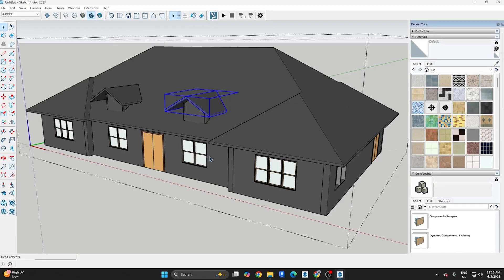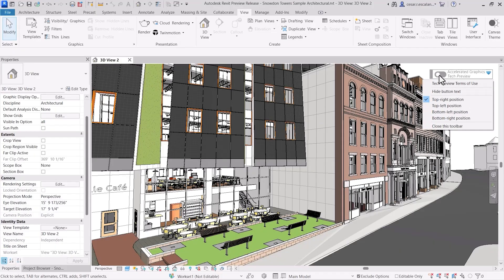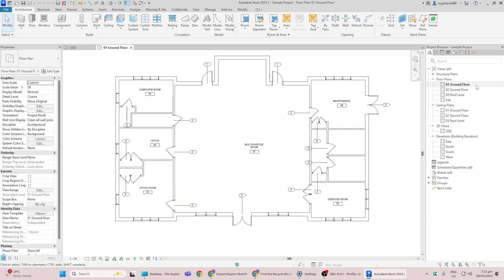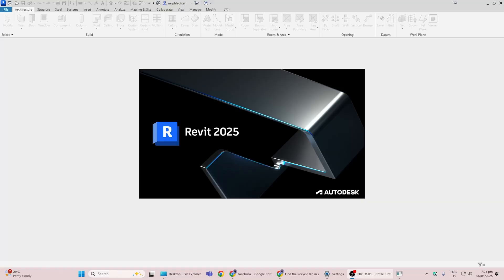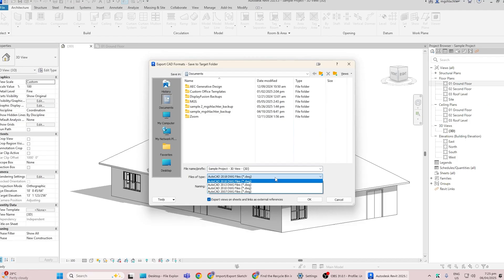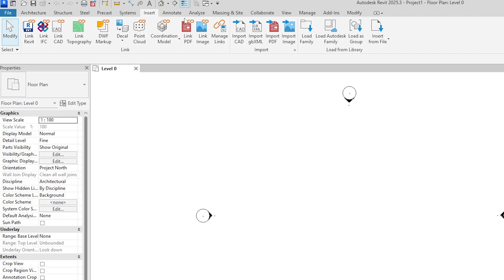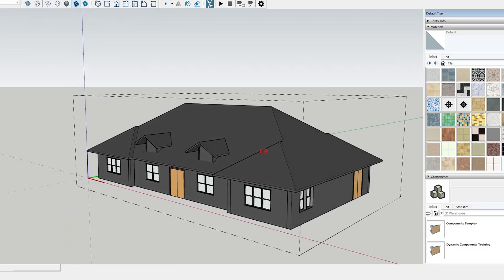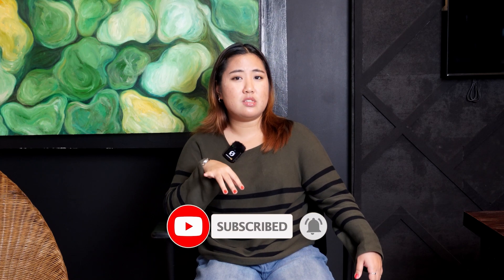Import/Export SketchUp to Revit 2025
Want to move files between SketchUp and Revit without the usual mess?
This tutorial breaks down exactly how to import and export SketchUp and Revit models—step-by-step.

✅ Learn how to:

Export Revit models to SketchUp cleanly using DWG

Import SketchUp files into Revit using Link or Import

Avoid common scaling and cleanup issues

Use SketchUp’s 3D Warehouse with Revit workflows

Keep your geometry organized and efficient across platforms

Whether you're an architect, designer, or BIM user, this workflow will save you time, reduce errors, and help you get the best of both tools.